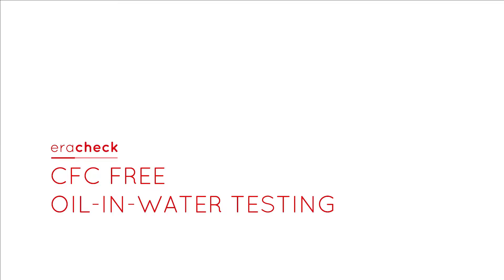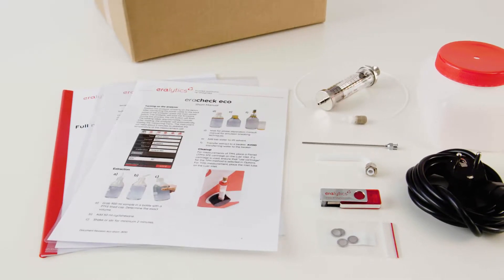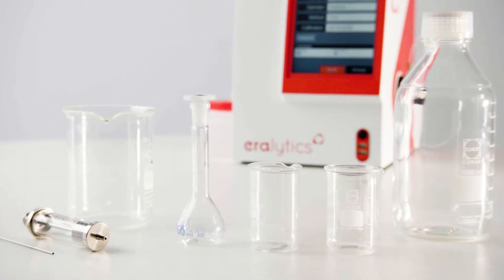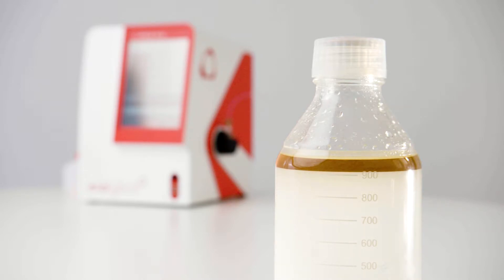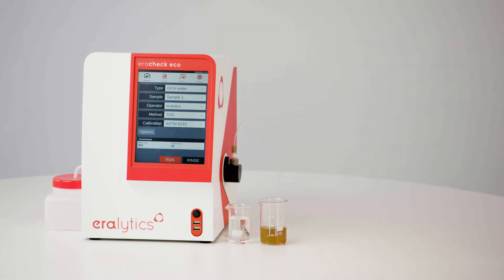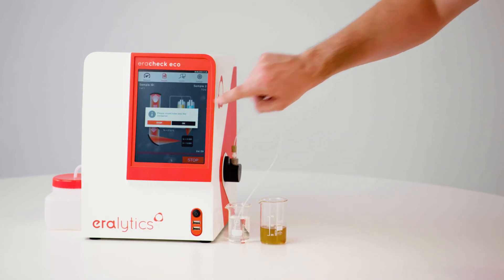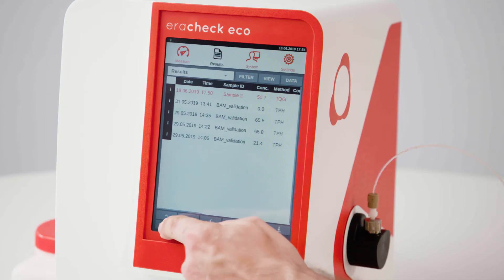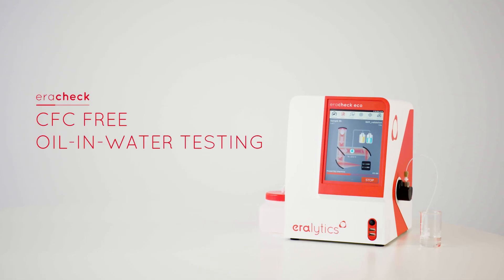eralytics ERACHECK ECO for CANNON Operational Video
eralytics ERACHECK ECO for CANNON provides CFC free oil-in-water testing for method ASTM D8193 and more.